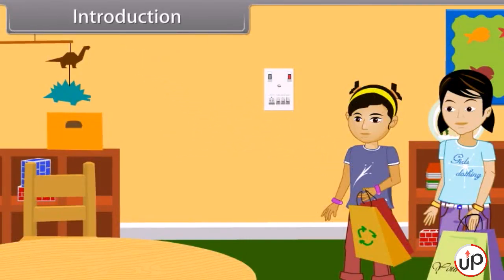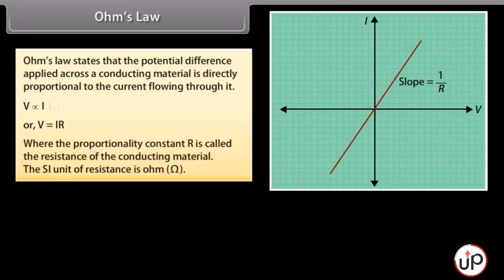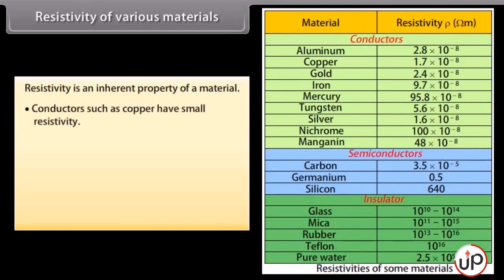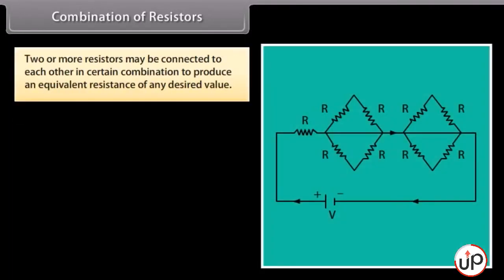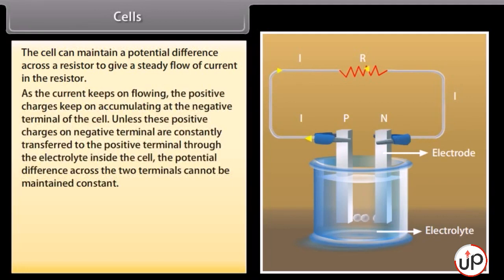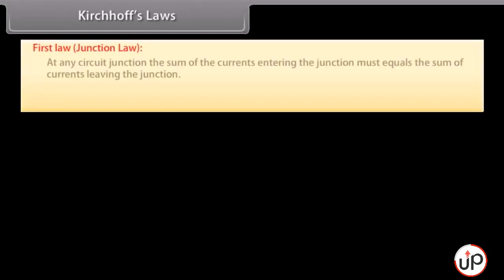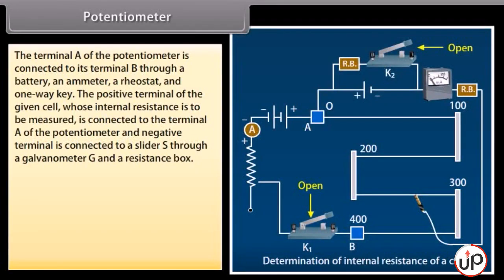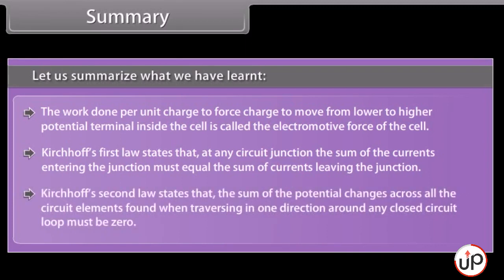Current Electricity |Physics | Chapter - 3 | Class - 12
In this lecture, we'll be discussing Chapter 3 of 12 in the lecture series "Lectures on Current Electricity." In this chapter, we'll be discussing mass, weight, and SI units.